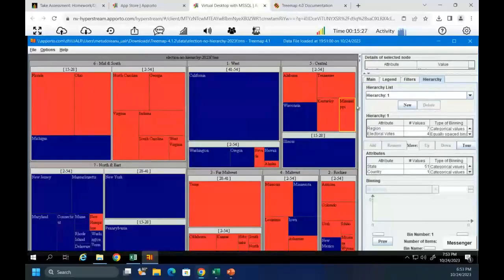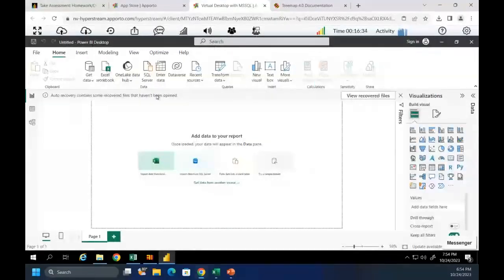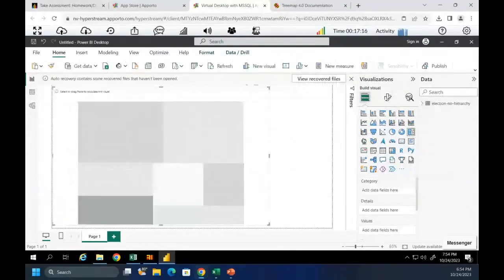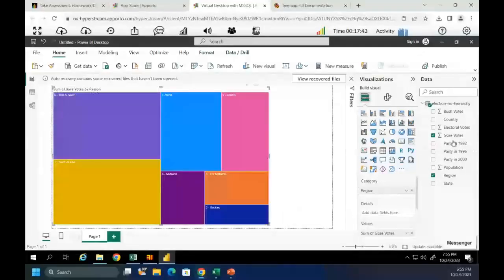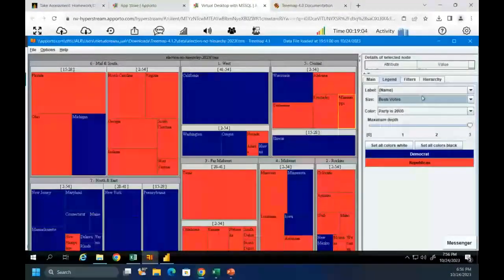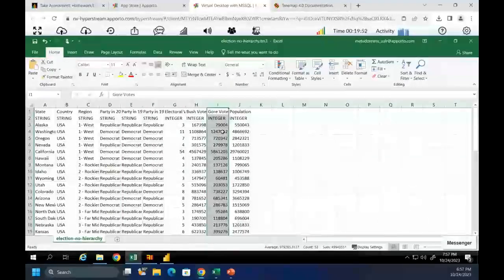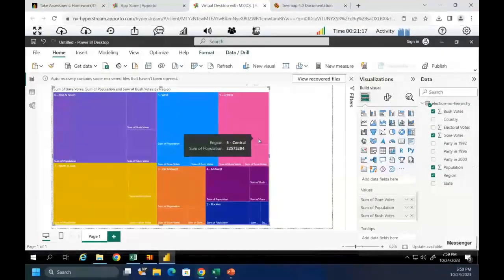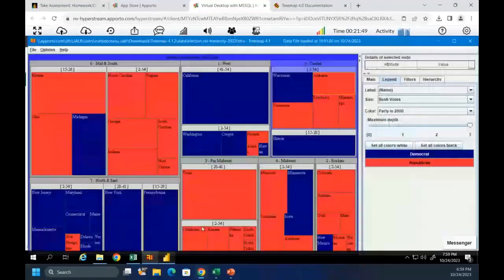w12c05dv_old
MIS_5345-Information_Visualization